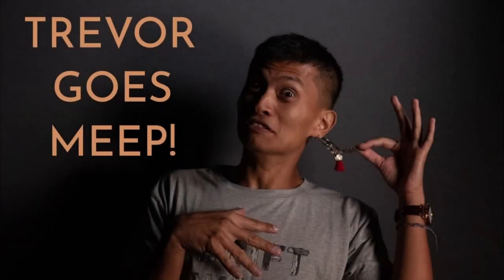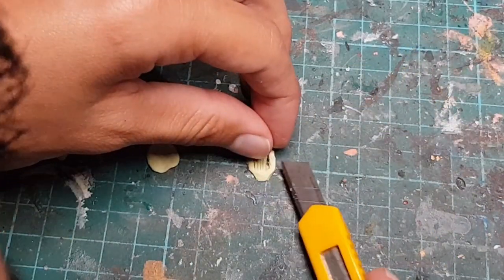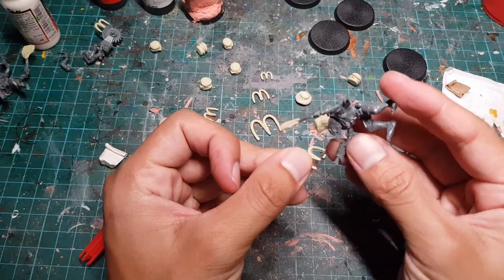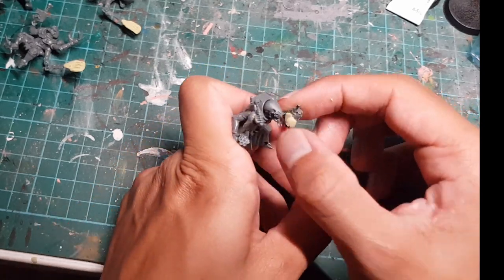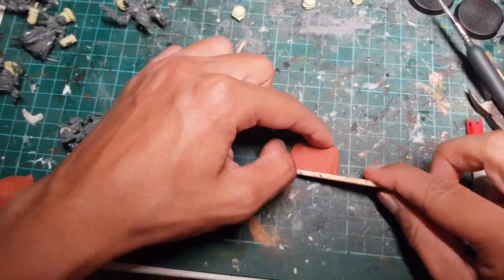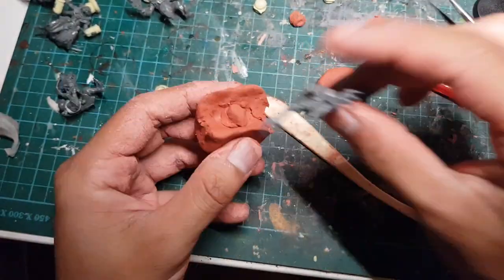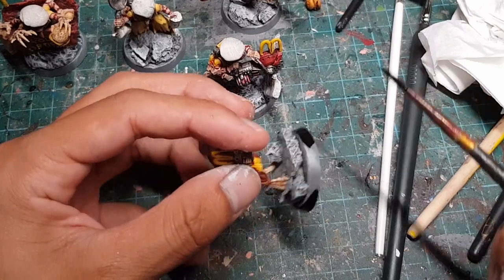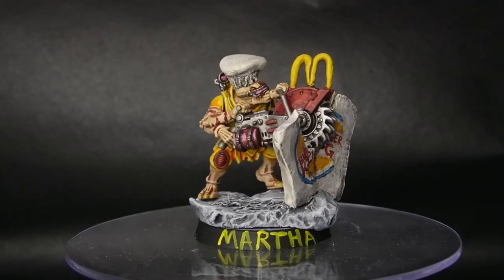McDonalds Acolyte Hybrid Conversion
Hidden in a fragment of an asteroid, a lone Genestealer falls towards the earth. It lands not in a crowded city, not in a secret military installation, but on the outskirts of a small town - outside the local McDonalds. Thus begins the rise of a new cult - the Cult of the Deep Fried Emperor

Long Quiet Street
Artist: Trevor Wong